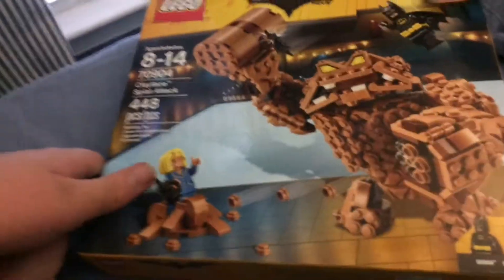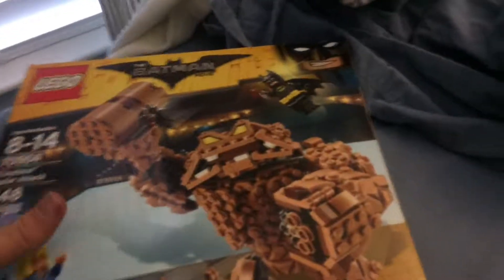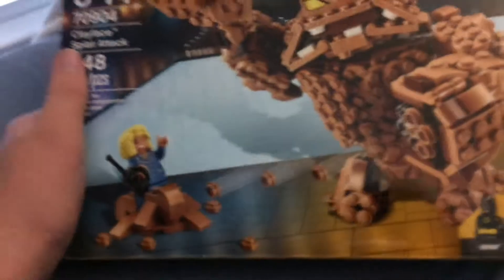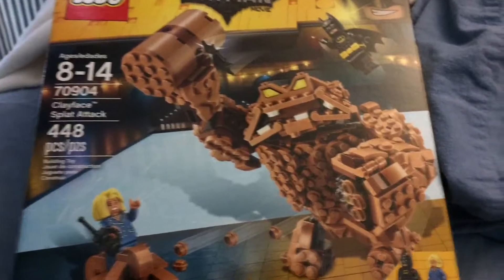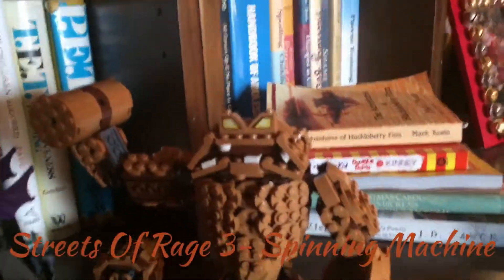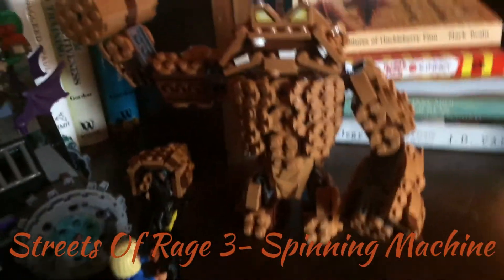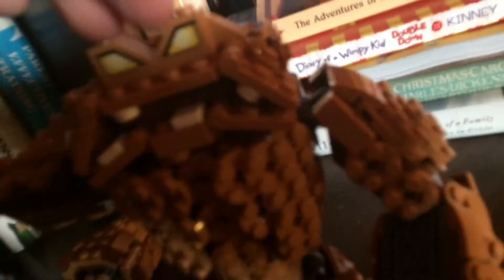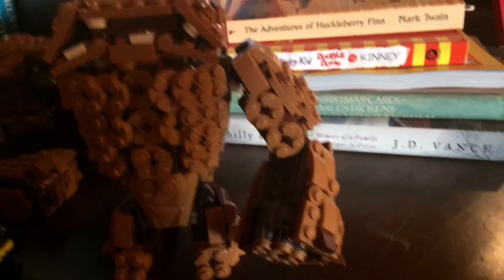The LEGO Batman Movie Clayface Splat Attack REVIEW!